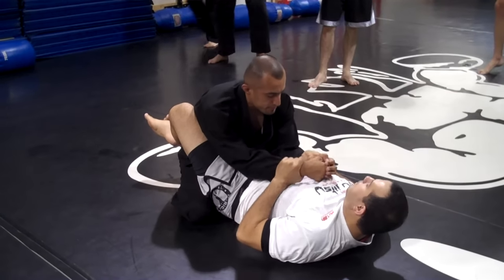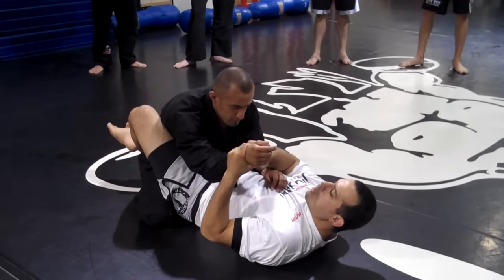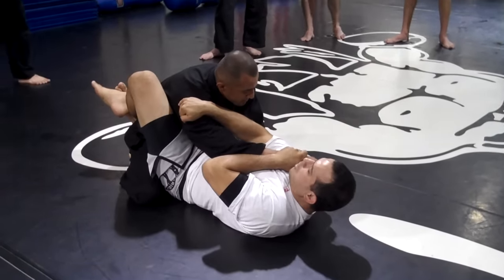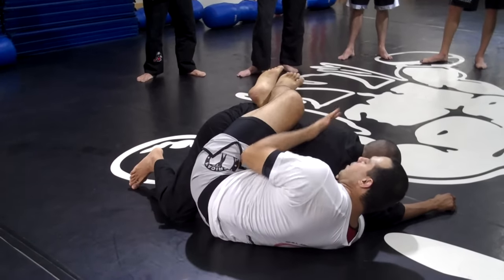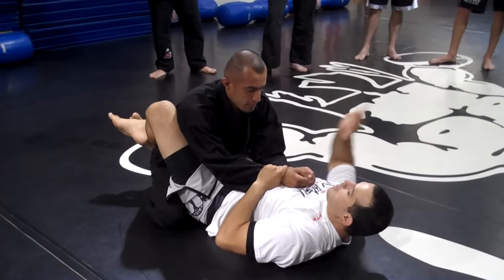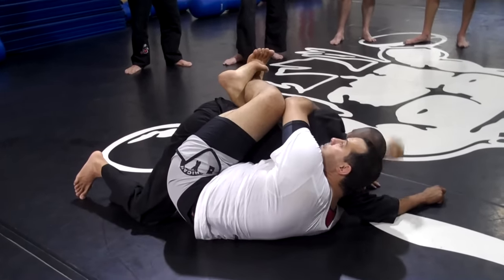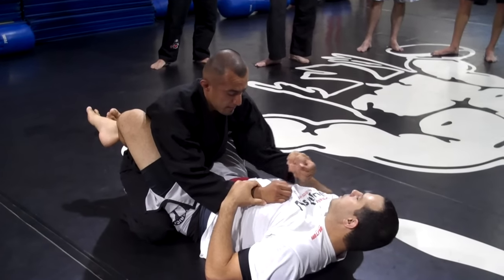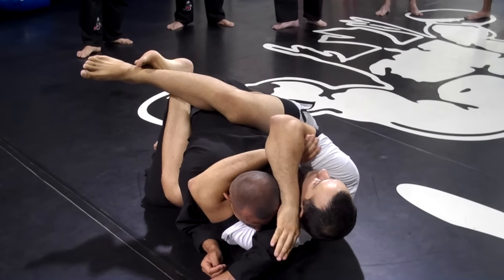Brazilian Jiu-Jitsu: Arm Triangle Choke Form The Guard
3rd degree black belt Luigi Modelli, visits his friends at The Pit martial arts, and put on a no gi Brazilian jiu-jitsu seminar in 2011.